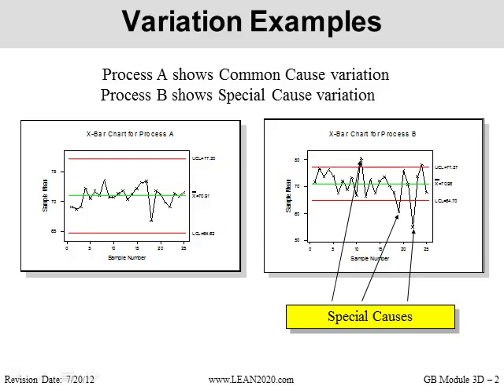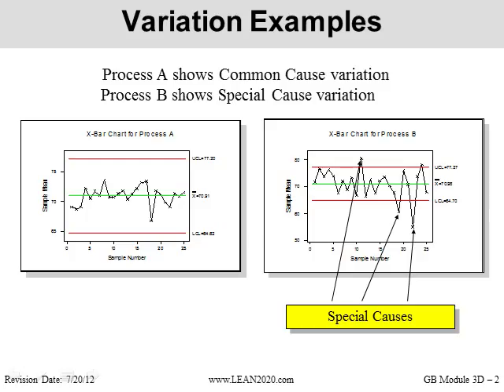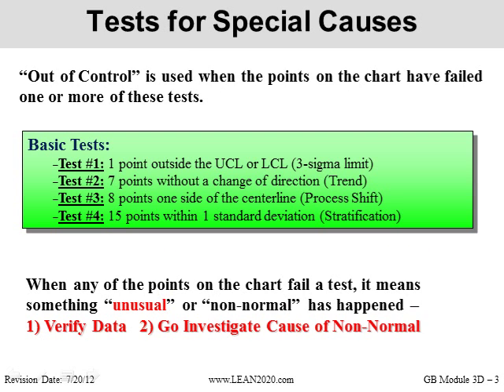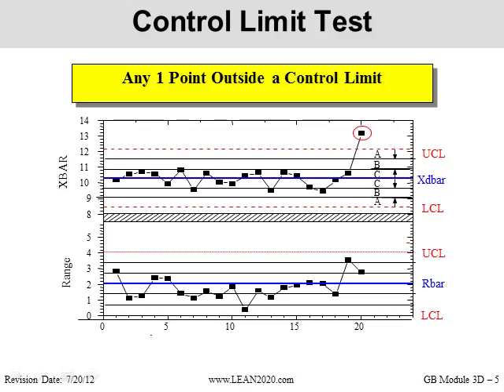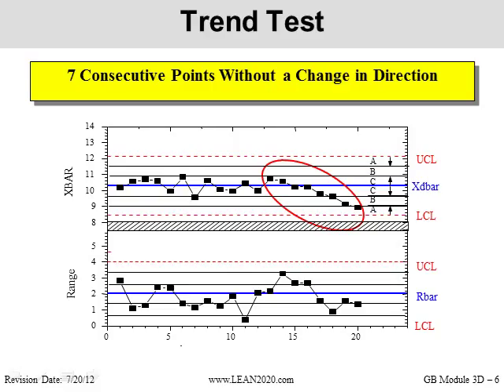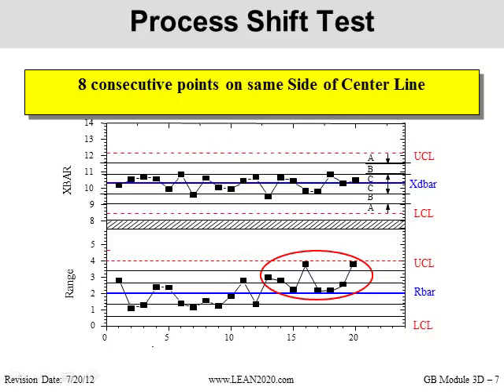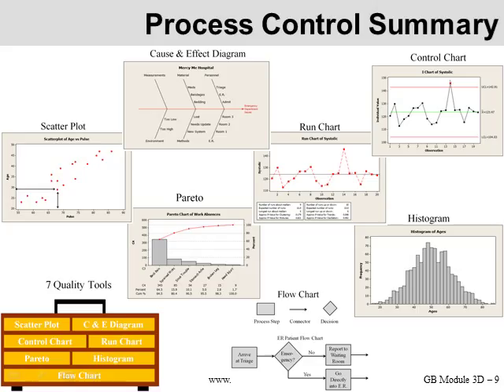YB3 GB Module 3D Process Control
Video 13 of 13 Yellow Belt Program